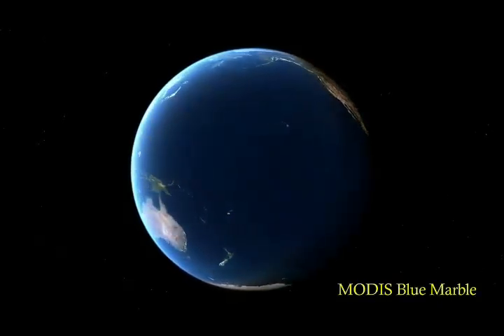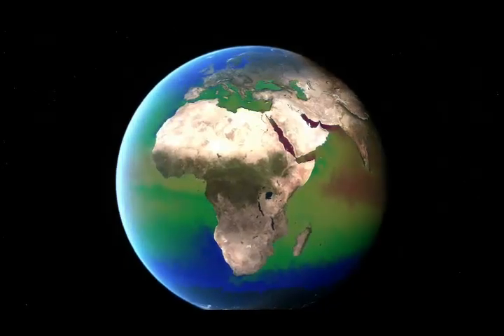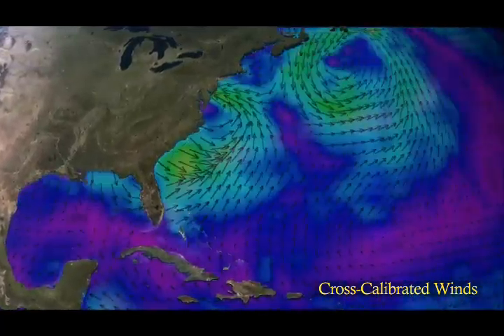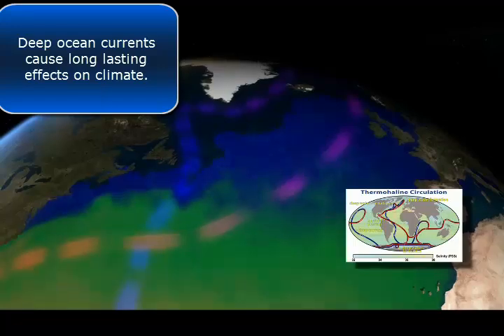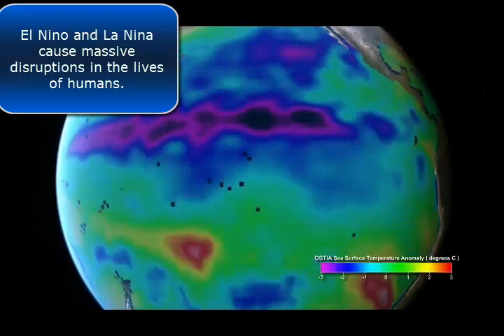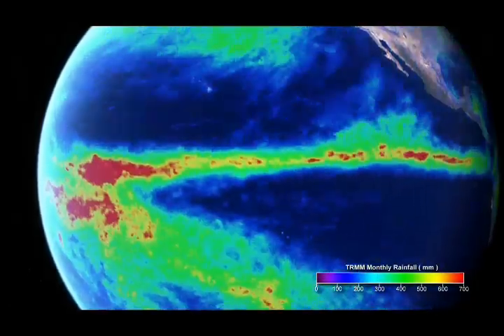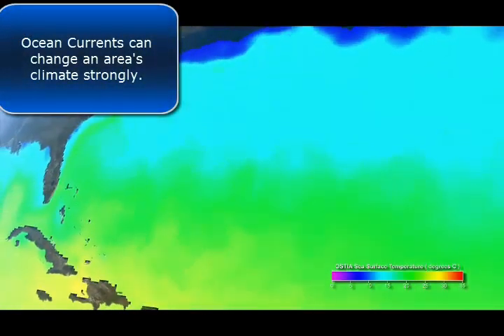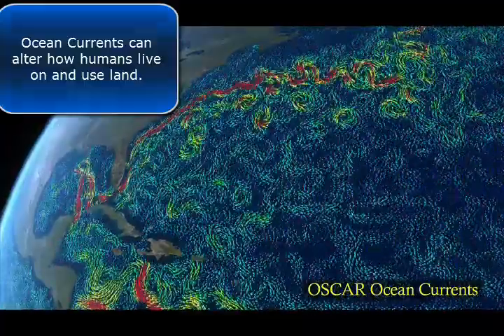Lesson Overview Ocean Currents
EDTC6325 Moodle Project multimedia #4